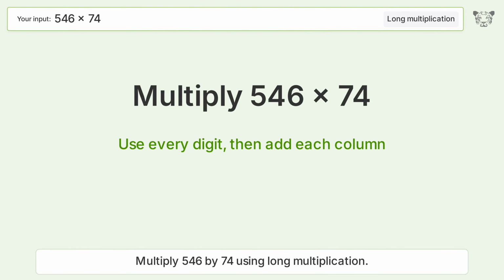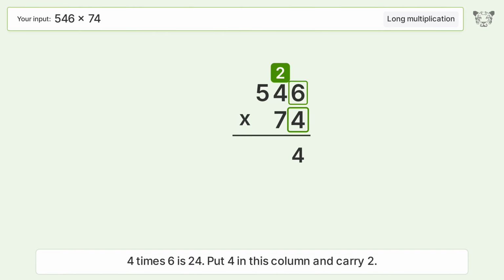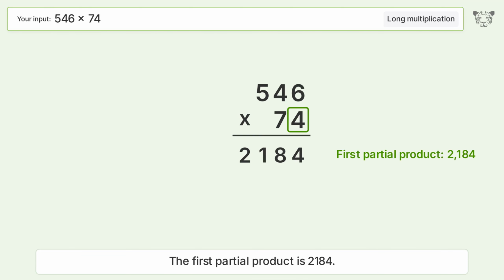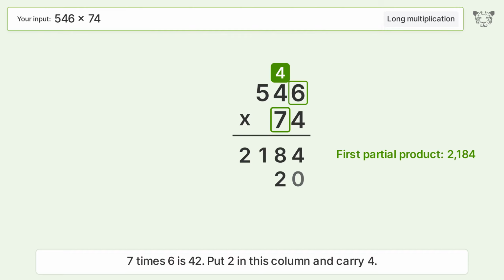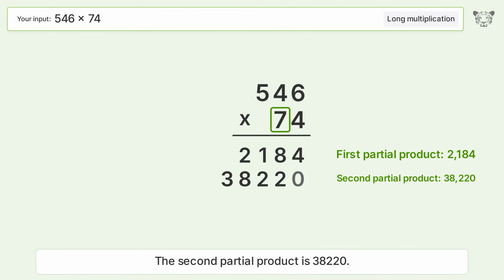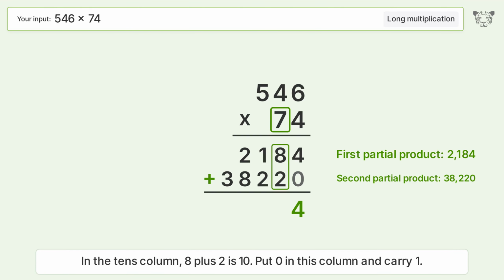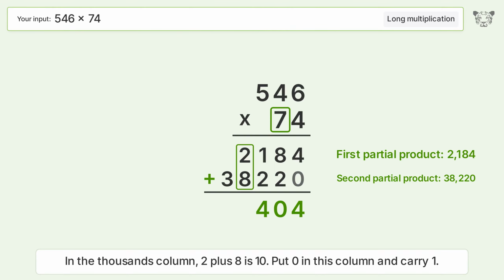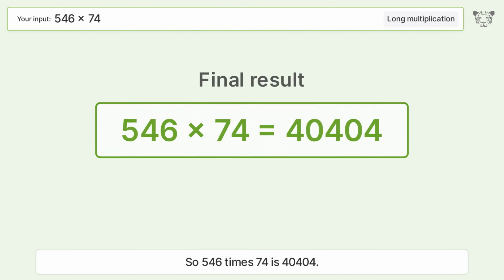546 x 74 Long Multiplication - Step-by-Step